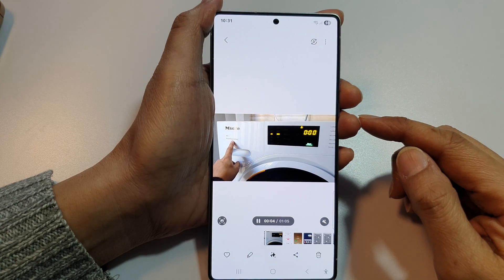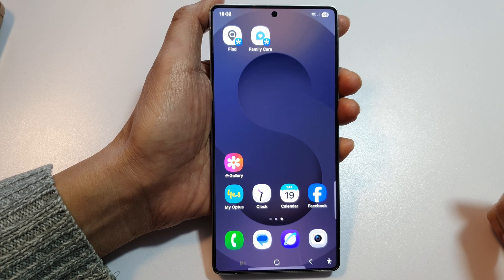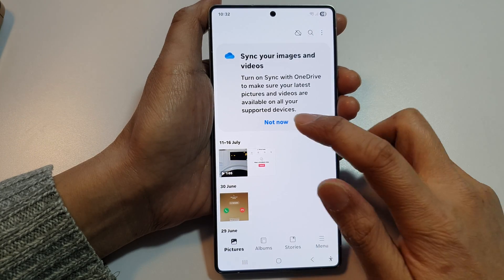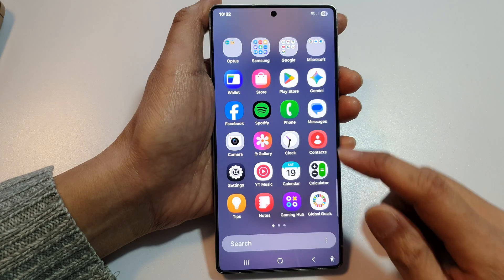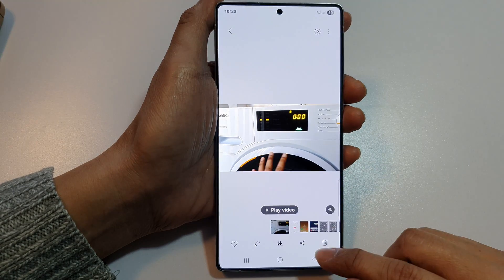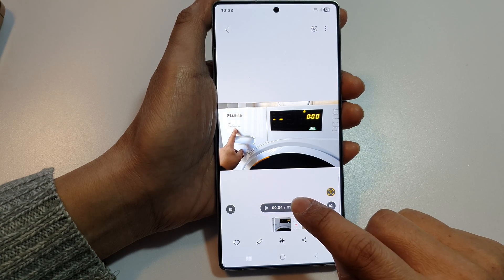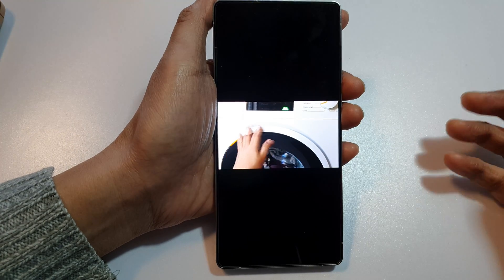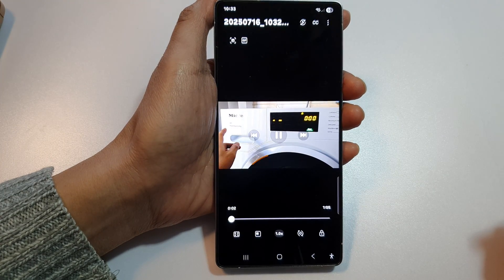Galaxy S25/S25+/Ultra: How to Open Videos In Video Player By DEFAULT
If your Galaxy S25, S25+, Ultra, or Edge is opening videos in the wrong app like Google Photos or Gallery, this video will show you how to force all videos to open in the Samsung Video Player by default! No more annoying pop-ups or mismatched apps—this quick fix ensures smooth video playback every time. Perfect for anyone tired of having to choose an app each time!

🛠️ Step-by-Step Instructions:
Step 1: Open the Settings app on your Galaxy device.
Step 2: Scroll down and tap Apps.
Step 3: Tap the Choose default apps option (you may need to tap the 3-dot menu in the top-right first).
Step 4: Select Opening links or Set as default depending on your One UI version.
Step 5: Find and tap the Samsung Video Player or the app you want to set as default.
Step 6: Tap Set as default or Open supported links, and ensure it's set to Open in this app.
Step 7: If needed, go back and clear defaults from other apps (like Gallery or Google Photos) by tapping them, then Clear Defaults.

📌 This video also covers topics:
✅ How to change default video app on Samsung
✅ Fix videos not opening in Samsung Video Player
✅ Always open video files in Samsung Video Player